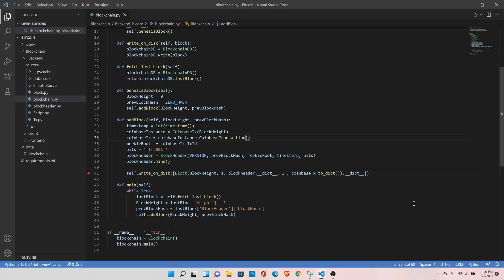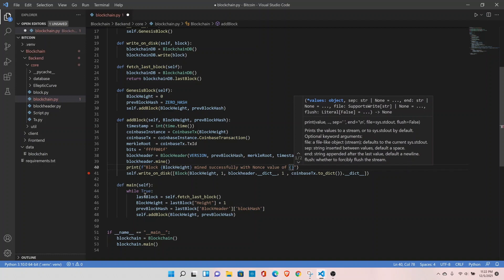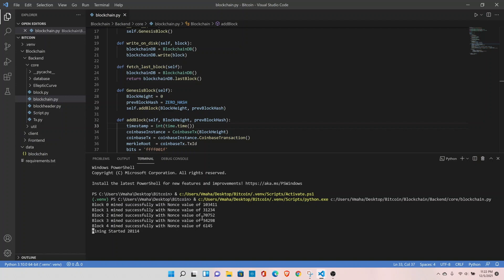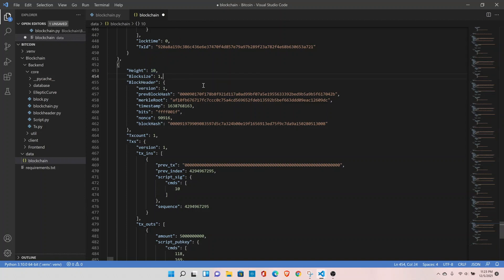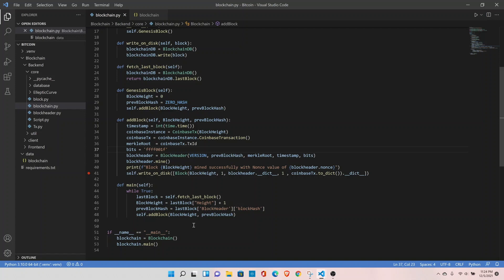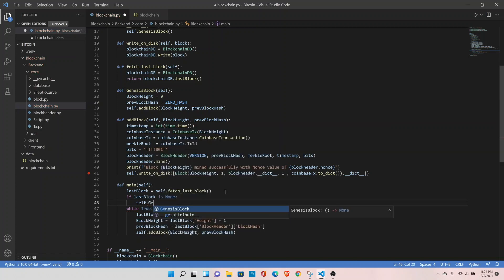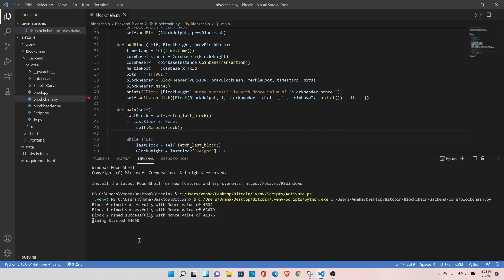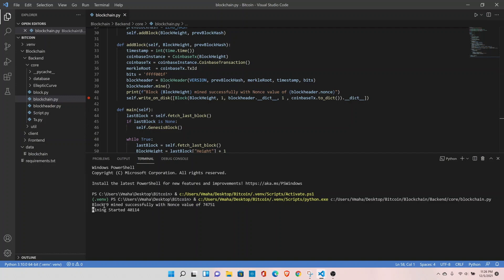#9 Refactor Code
1. Blockchain Fundamentals
2. Quick Version of Blockchain in 30 minutes
3. Write Blockchain data on Disk or in a file
4. How to create a Bitcoin address?
5. Create Transaction Classes
6. How to Create a Coinbase Transaction?
7. How to create a Transaction id?
8. Sign a Transaction
9. Create a Blockchain Explorer
10. How to verify a Transaction in Blockchain?
11. What is a memory Pool and how to create it?
12. How to Sign a verify a Transaction in Bitcoin?
13. How to add a Transaction in a Block in Blockchain?
14. What is a Merkle Root and how to create it?
15. What is a UTXO and how to remove spent transactions from it?
16. How to remove a transaction from Memory Pool?
17. How to calculate a Fee in Bitcoin or Blockchain?
18. What is target difficulty in Blockchain?
19. How to calculate a Blocksize in Blockchain?